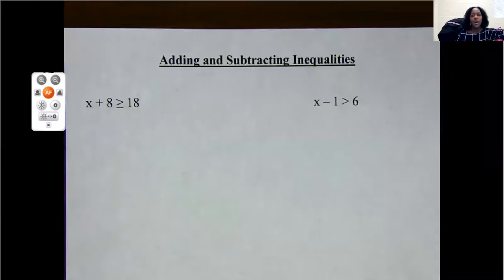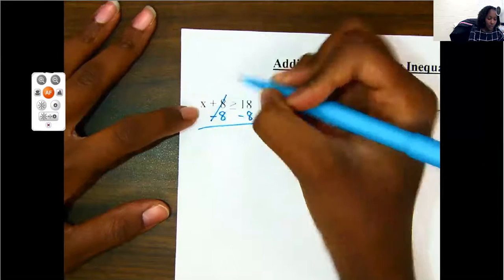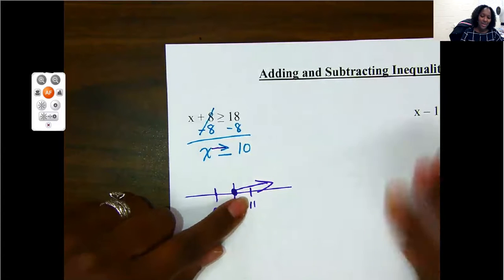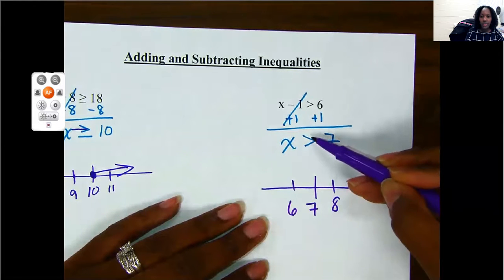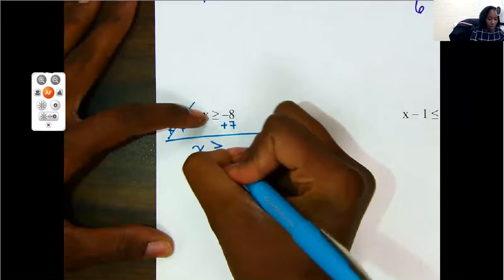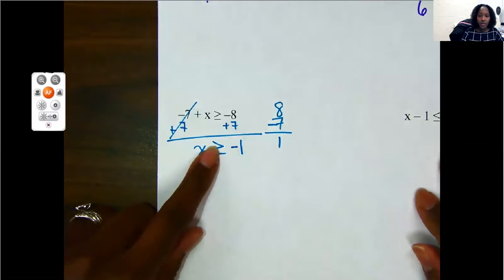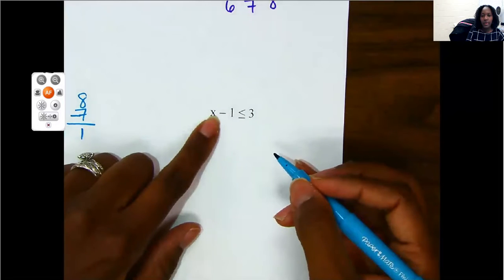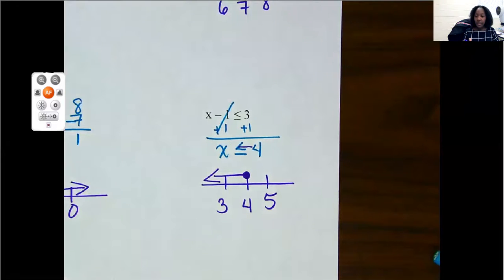Adding & Subtracting Inequalities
How to solve and graph inequalities with addition and subtraction